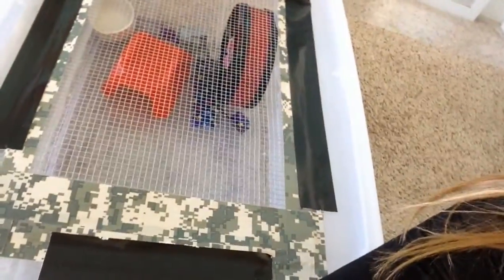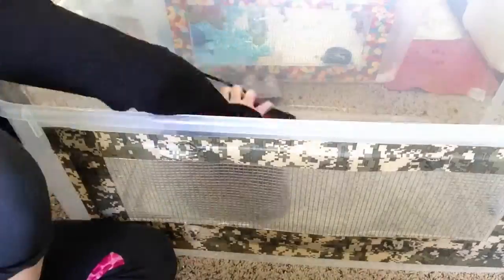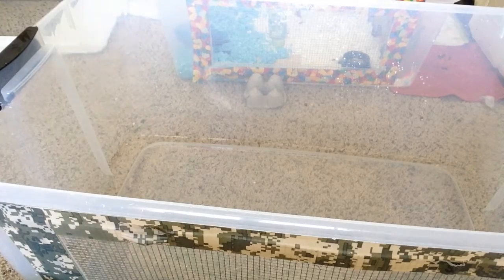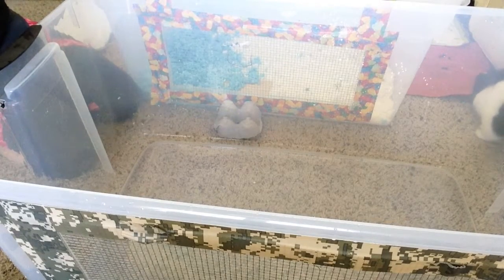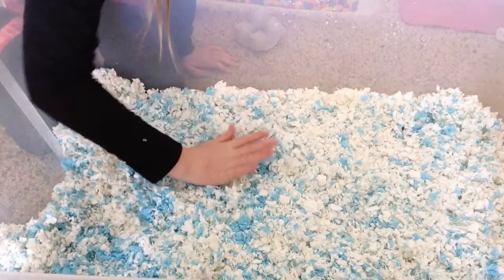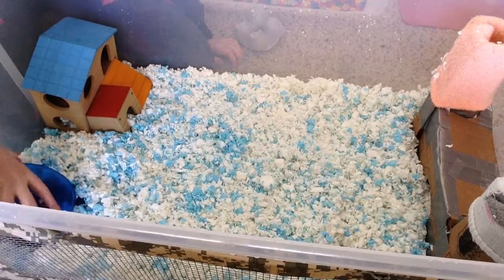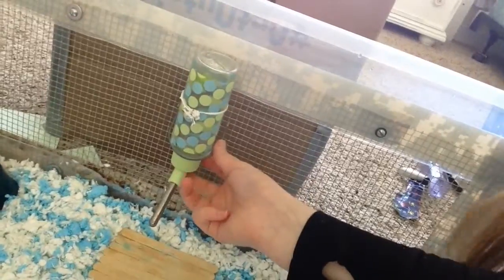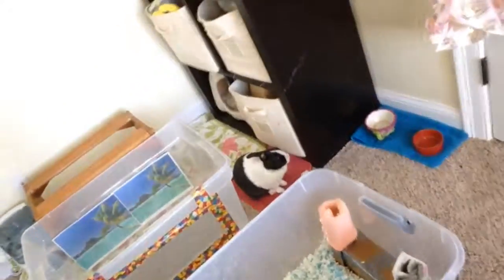Cleaning My Hamsters Cage